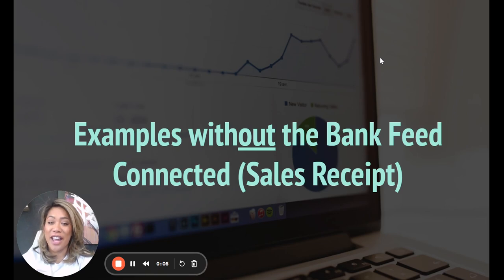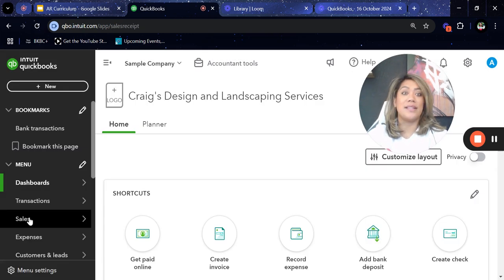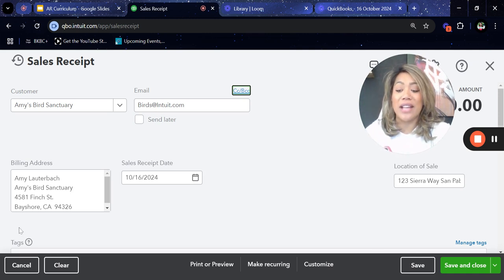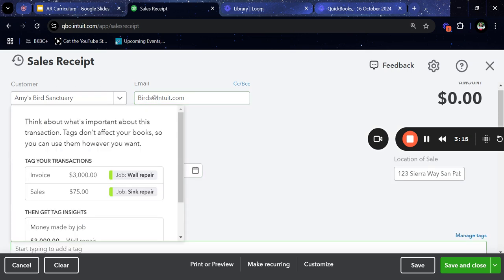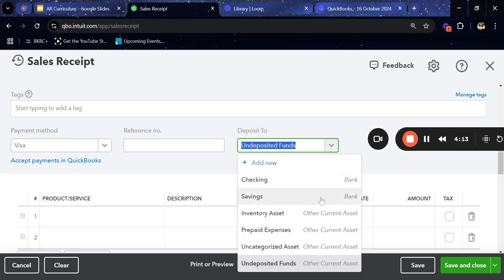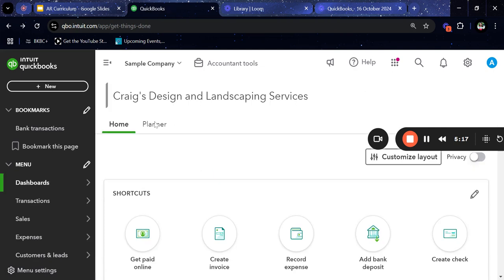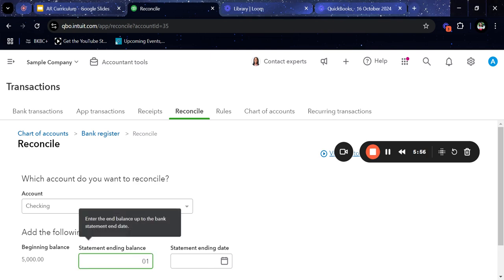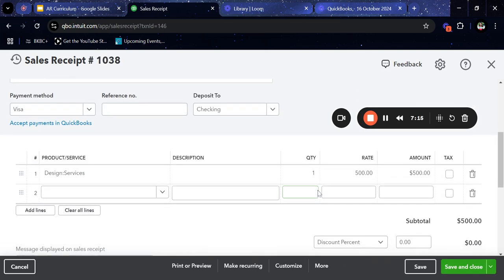Bookkeeping Training: Accounts Receivables Pt 2 without Bank Feed Connected (Sales Receipt)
Limited Time Access to my new Bookkeeper Bootcamp Curriculum!

My mission is to help as many people as possible master bookkeeping in a way that’s simple, relevant, and enjoyable. With over 20 years of experience, I’m here to show you that bookkeeping doesn’t have to be complicated—it can actually be a valuable and empowering part of running your business or a great business to start from home!

Set up a free 20min coaching call on Zoom with me